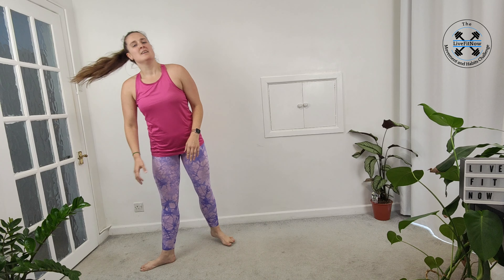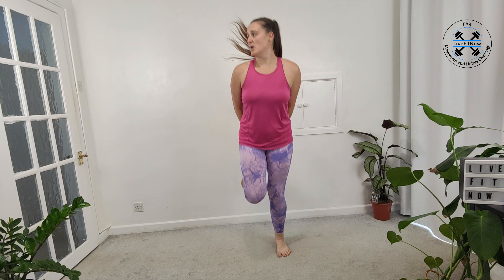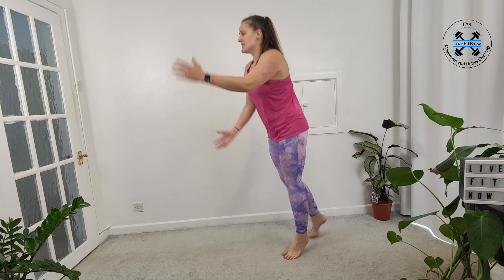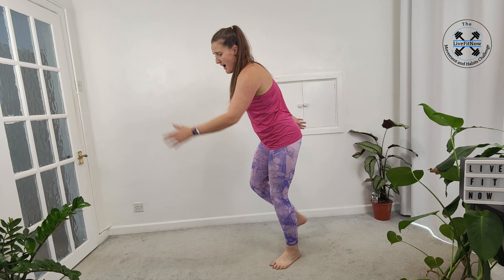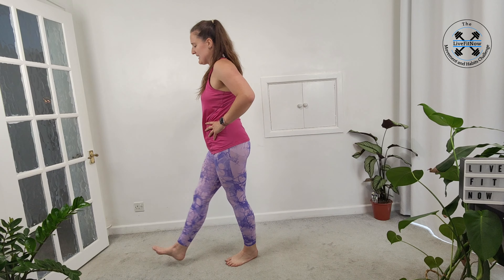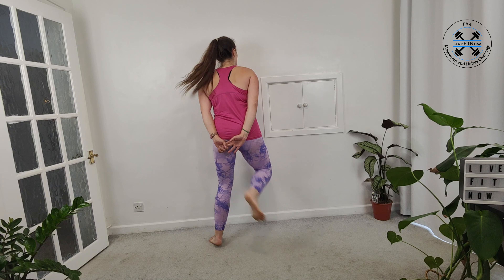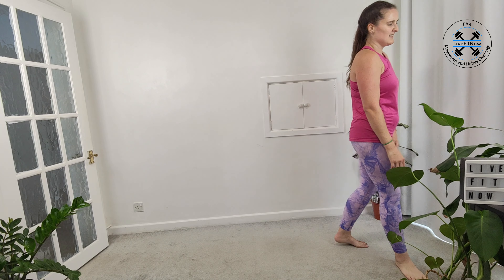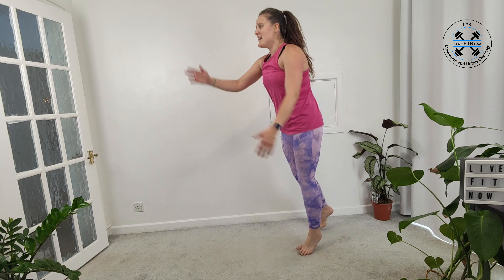LiveFitNow Movement and Healthy Habits Challenge Day 25 Cardio 15 Minute Workout